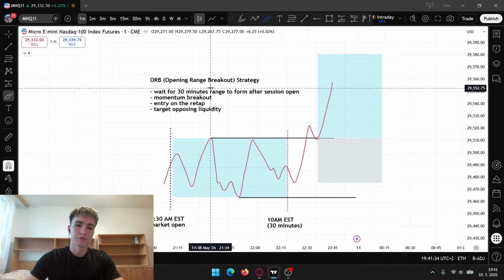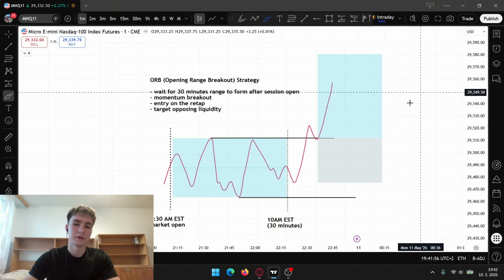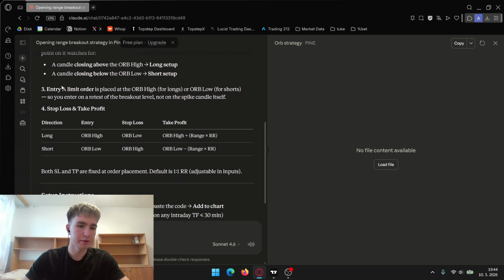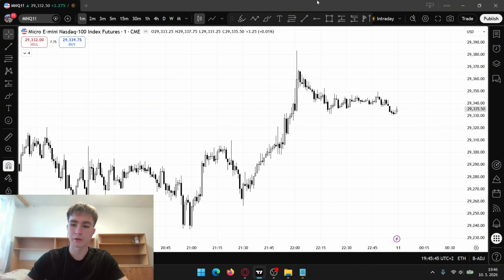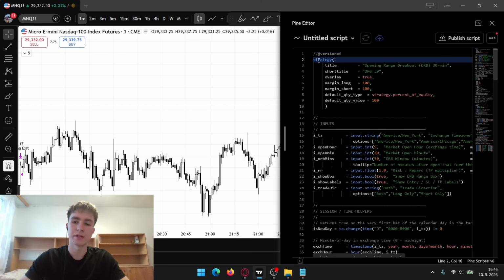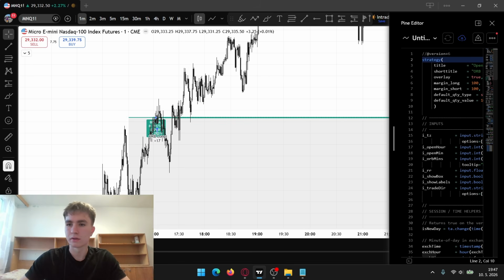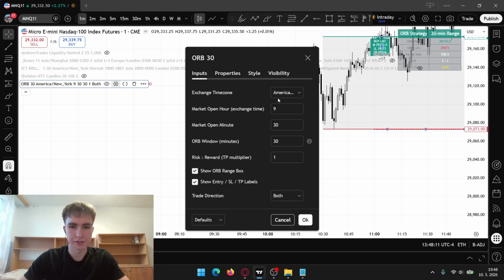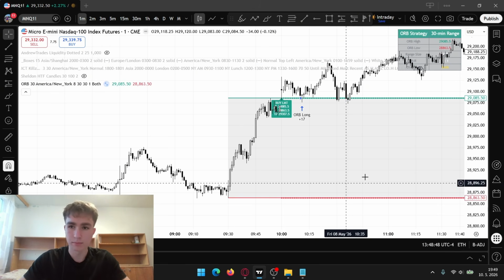How to Build Profitable Strategy with Claude (Step-by-Step)